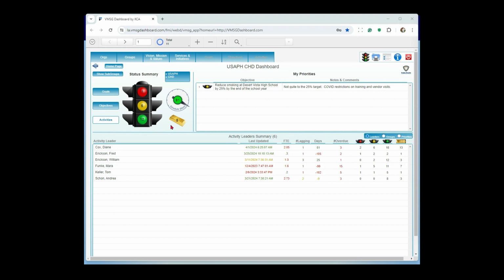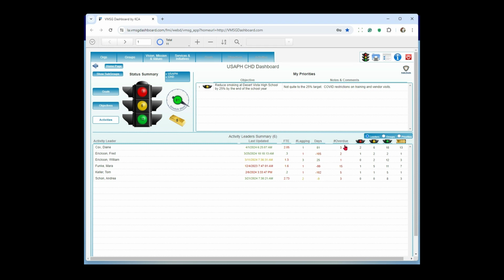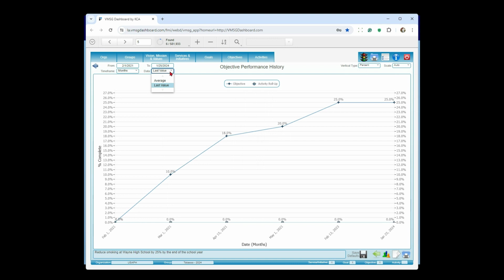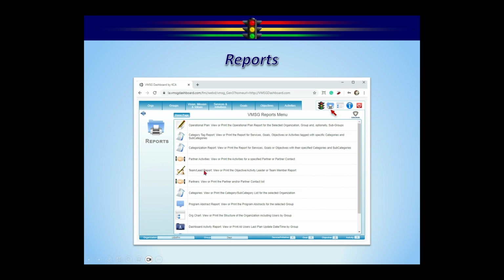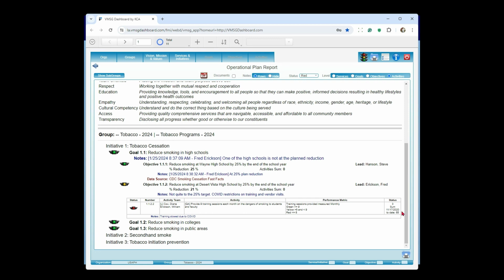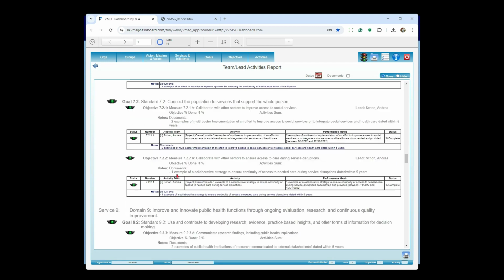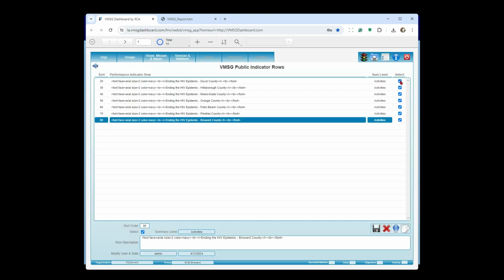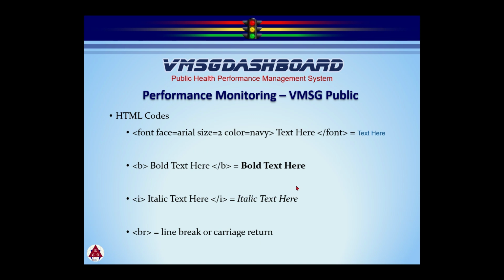2024 04 11 11 21 Florida Department of Health VMSG Training #3 & 4 Op Plan Review & Performance Mo